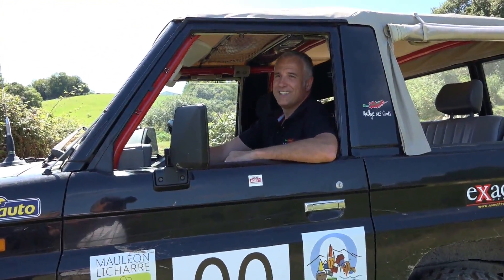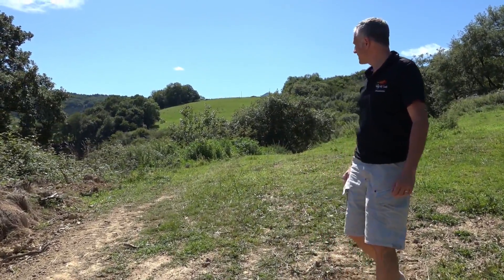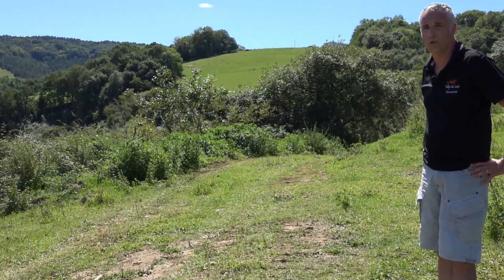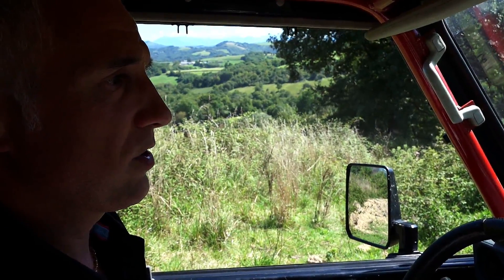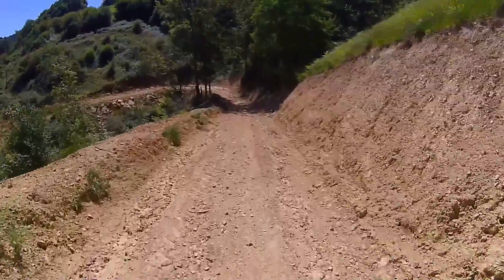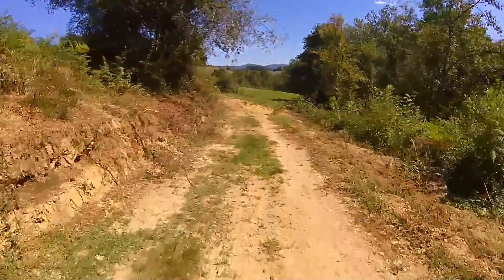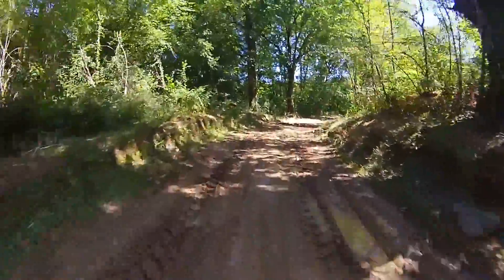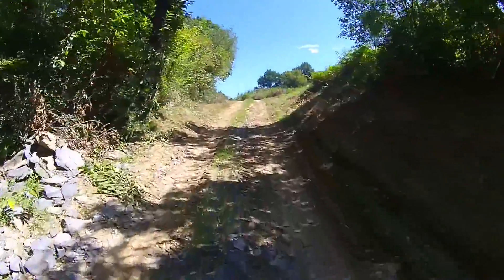TV Cimes Rallye 2015 #3 : Les modifications du prologue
Philippe Perez nous présente les diverses modifications apportées
sur le Prologue du Rallye des Cimes 2015...